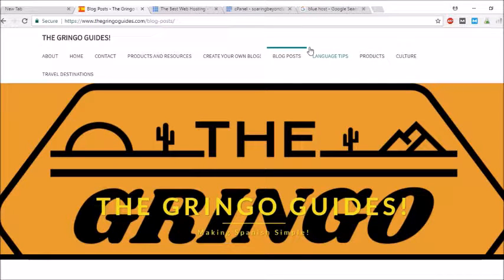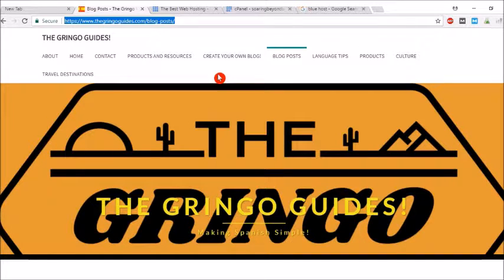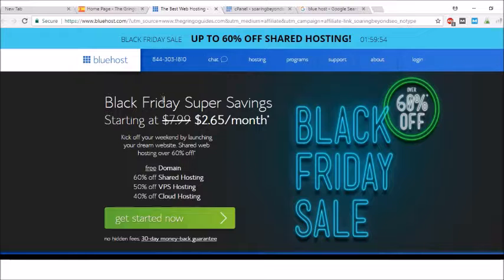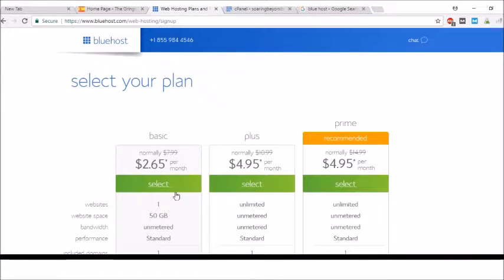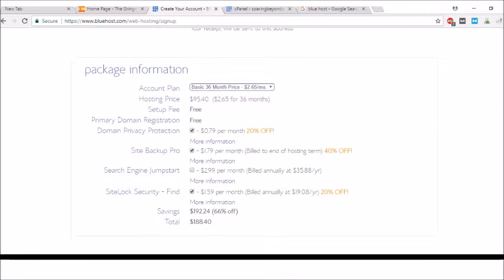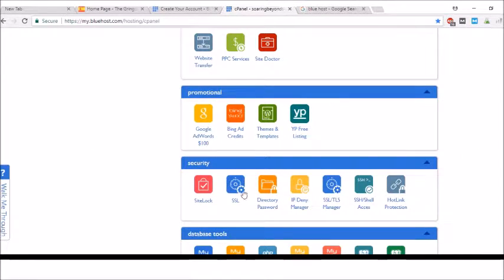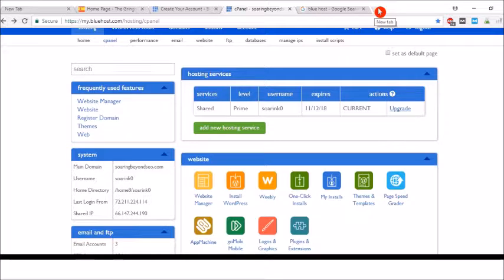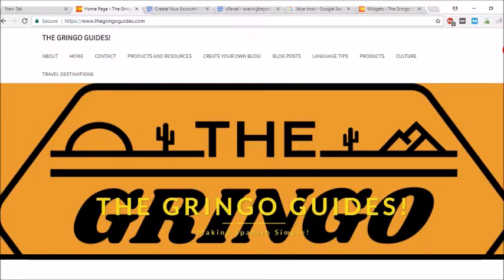Blue host review and tutorial for beginners!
It's very easy to set up a website and can be done in just 30 minutes! This Blue Host Review will discuss the capabilities of blue host along with serving as a tutorial. This Blue Host Tutorial for beginners will help you create your one click word press install website in no time!

Link:
Use this link to get web hosting for less than $3/mo. and a free domain name!
goo.gl/AECV3Y

Create your own Blog Guide URL
goo.gl/zfyWDr